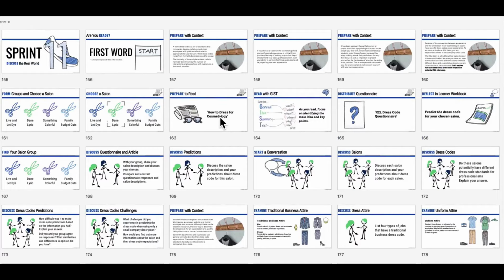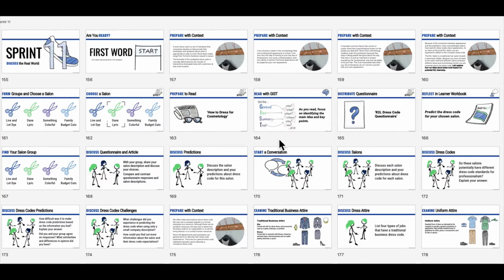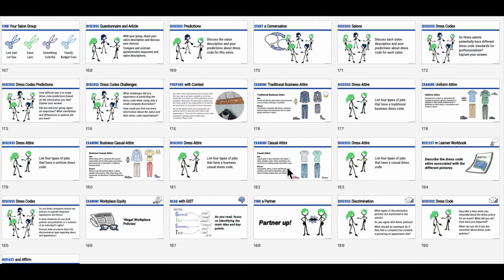RTL Lesson 1 Sprint 11 Facilitator Commentary